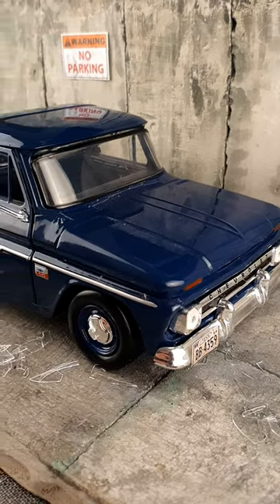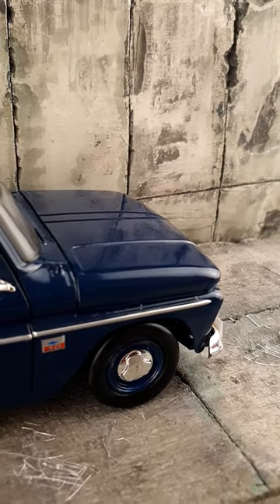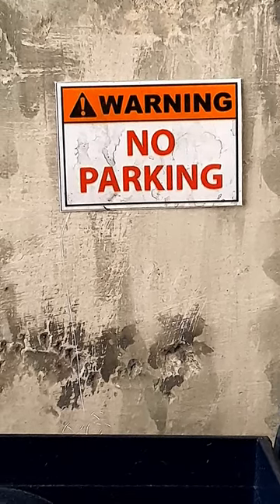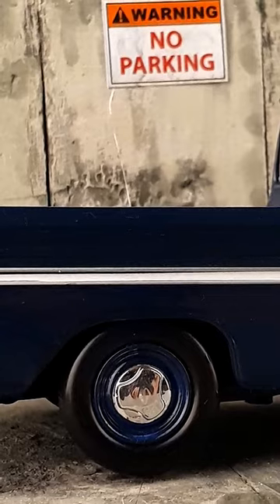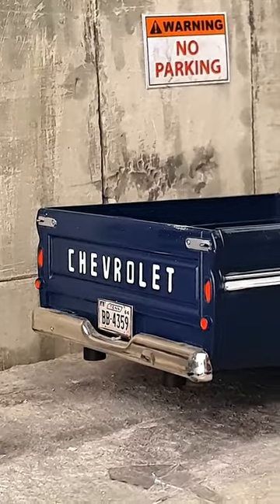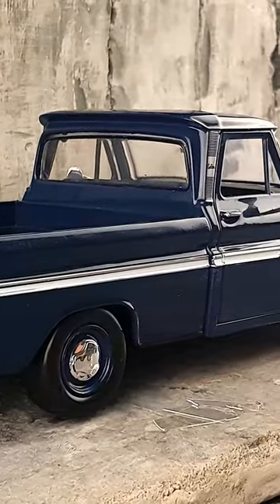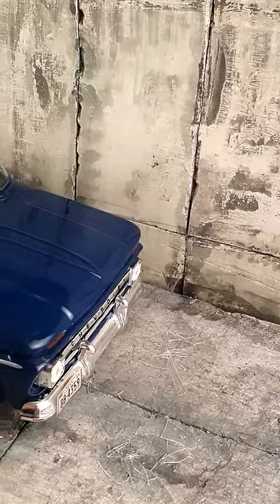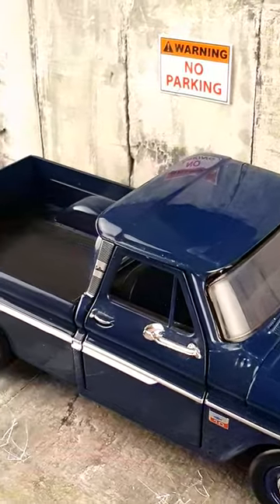Apocalyptic Escape: Mini Chevy C10 Diorama Unveiled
🌟 Welcome, fellow enthusiasts! 🌟 Dive into the mesmerizing world of my latest creation – a post-apocalyptic diorama featuring a 1:24 scale Chevy C10 pickup. Crafted with passion using paint, masonry, and plaster mortar, this diorama is a visual feast of realistic chaos.

👁️‍🗨️ Don't miss the intricate details and the 'No Parking' sign made from a local store photograph! It's a tiny world with a big story.

This is just the beginning of exciting mini-adventures. Let's build something amazing together. 🚀